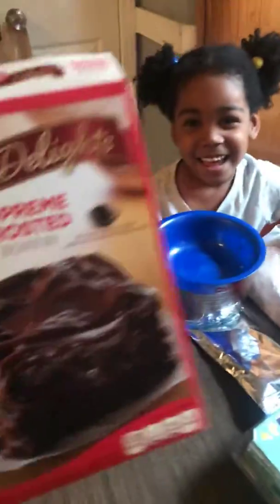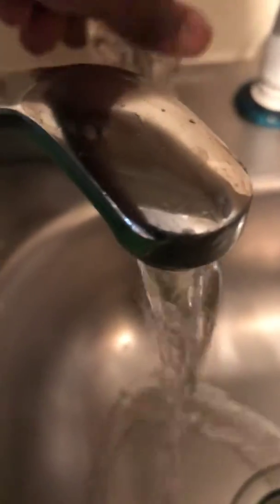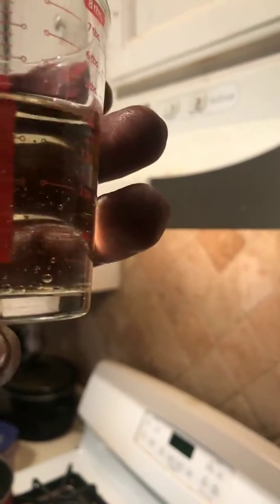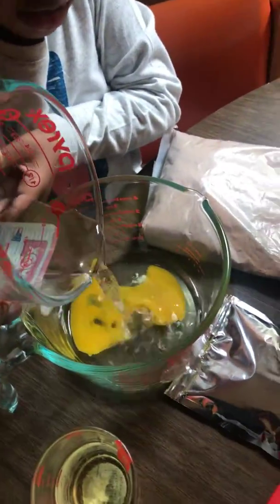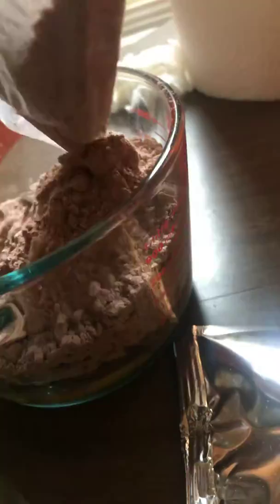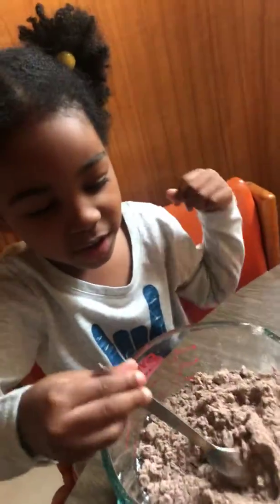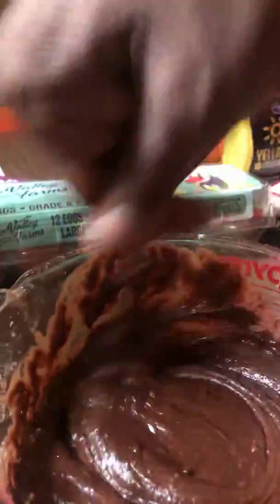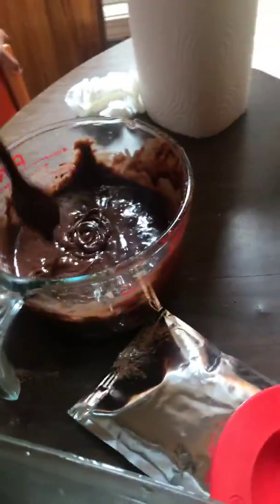Phoenix’s Chocolate chewy Brownies HOW TO